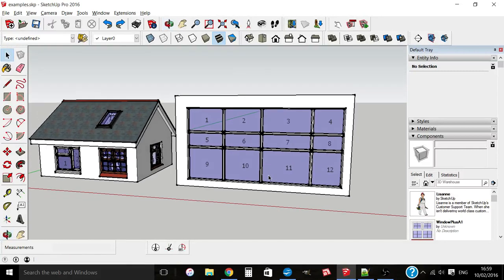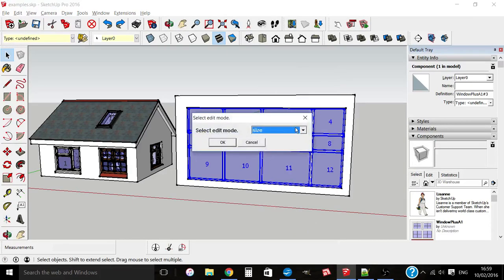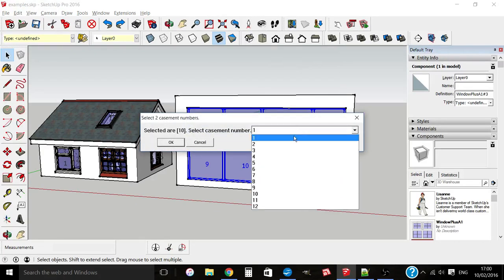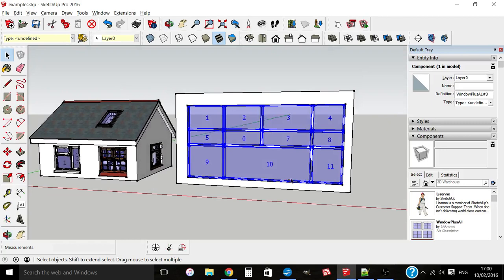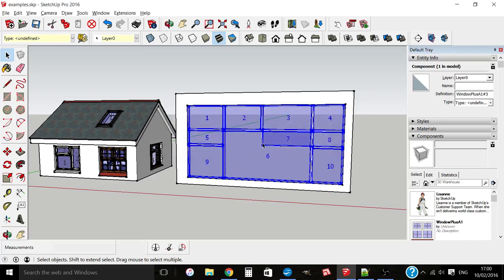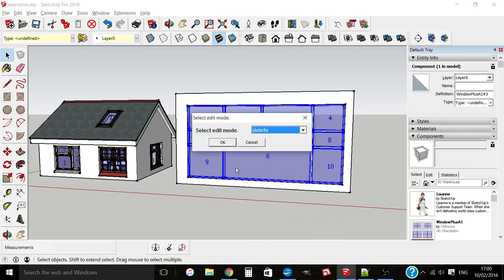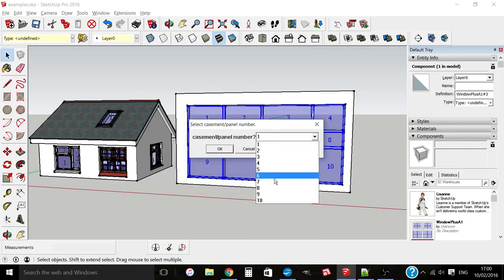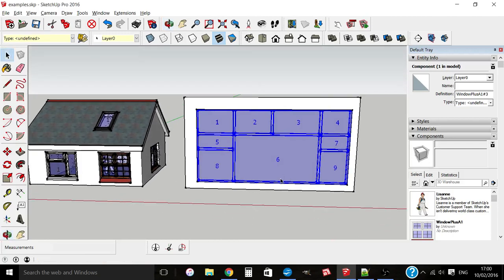Window+ for SketchUp Tutorial 5 merge and delete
How to merge 2 casements into one larger casement and how to delete a casement.